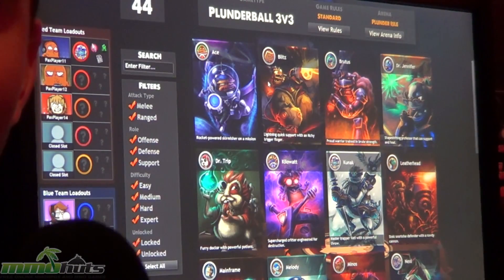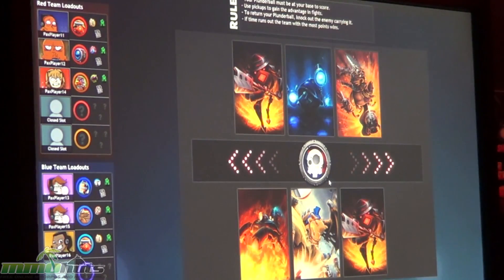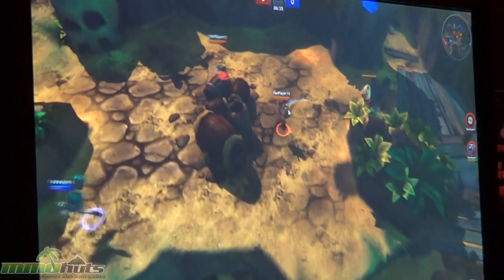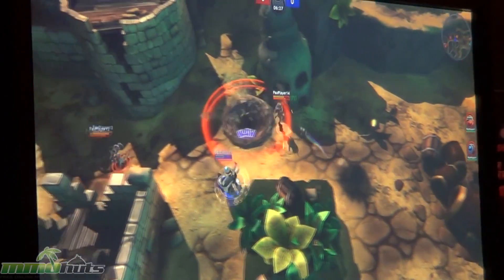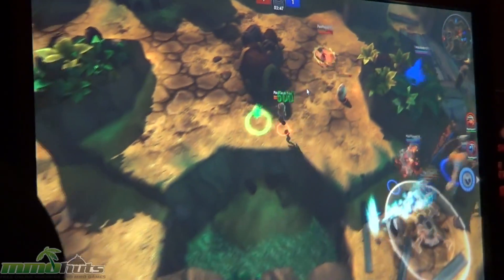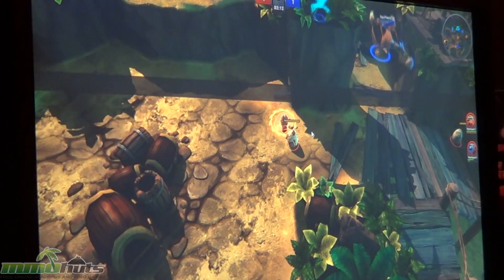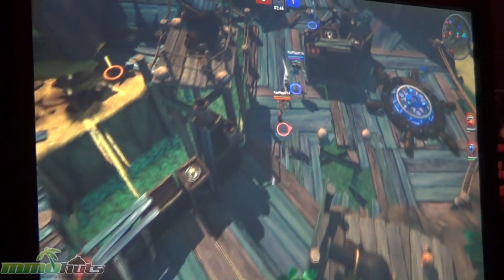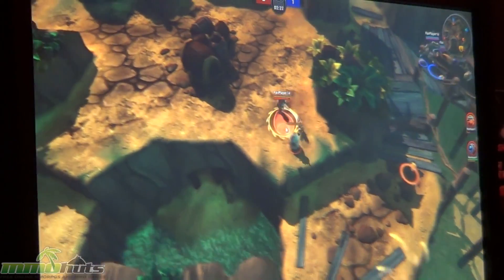Smashmuck Champions - PAX Prime Dev Preview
Want to try the game out yourself?

We met up with Ben Rodgers, Lead Game Designer at Kiz Studios, to get an update on what's hopping in the whacked out MOBA known as Smashmuck Champions. And what's hopping happened to be the community designed Platypus Unicorn hybrid, Platimus. Kiz Studios goes out of their way to hold community driven champion design panels at each PAX, so be sure to check out our write-up on the process behind the next champion in the works developed at this year's convention, a homeless alien going by the alias Loose Change Charlie.

MMOHuts has over 200 free to play MMOs & MMORPGs for you to browse through!